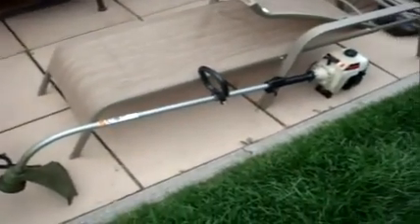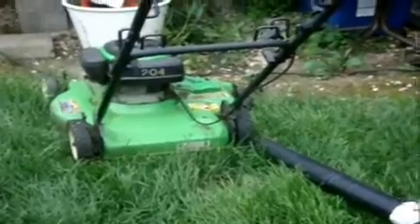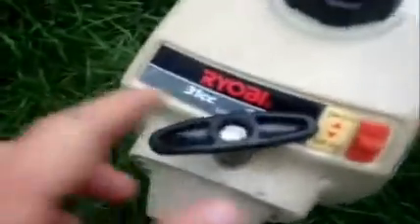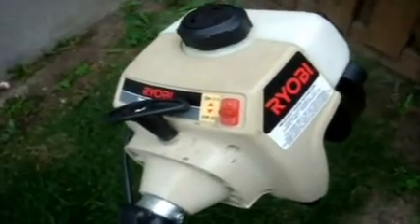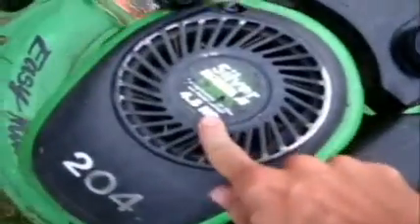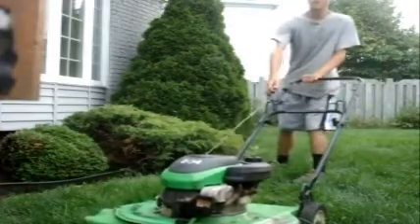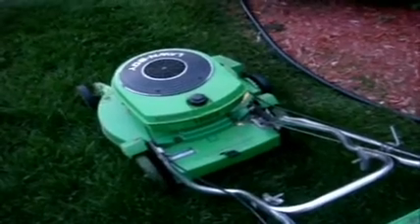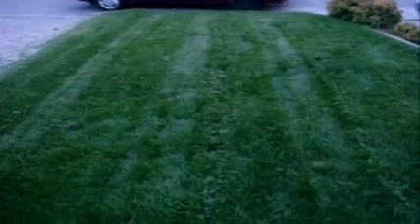July Lawn Cutting Video - Lawnboy 10260 Breaks Down LOL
Good old Tec motors and their lousy carb designs hehe.   Here's a list of the machines in action

-1995 Ryobi 700r and 1987 Lawnboy 8243AE.   Looking forward to see the votes!!